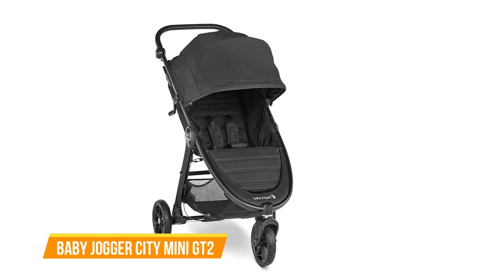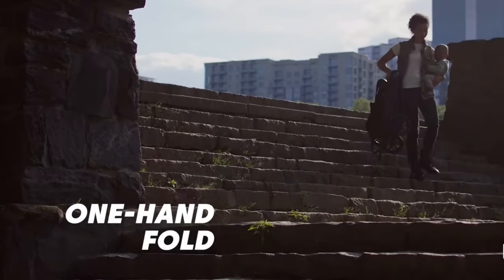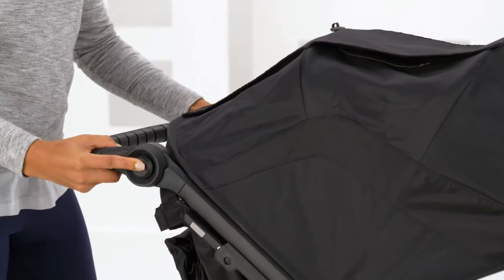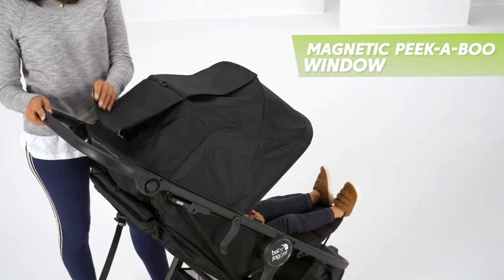✅Best Baby Strollers 2024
Best Baby Strollers 2024: Discover unparalleled comfort and safety for your little one with our curated selection of top-rated strollers, designed to enhance your parenting journey in the year ahead

► Links to the Baby Strollers of 2024 We listed in this video:

►Amazon Links◄
➜ 6. Bugaboo Fox 5 -
➜ 5. Joolz AER+ -
➜ 4. UPPAbaby Cruz V2 Stroller -
➜ 3. Mompush Wiz 2-in-1 Stroller -
➜ 2. Bugaboo Butterfly -
➜ 1. Baby Jogger City Mini GT2 -